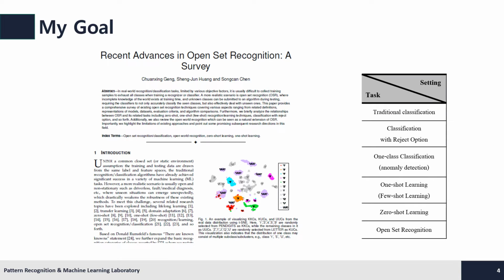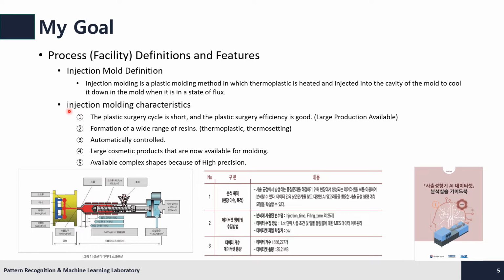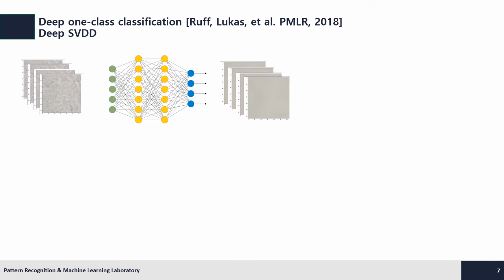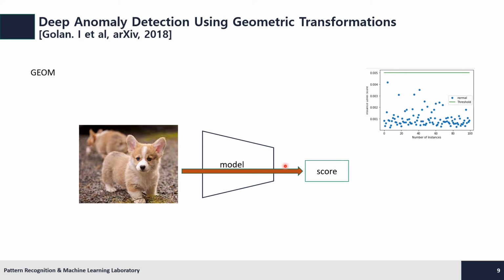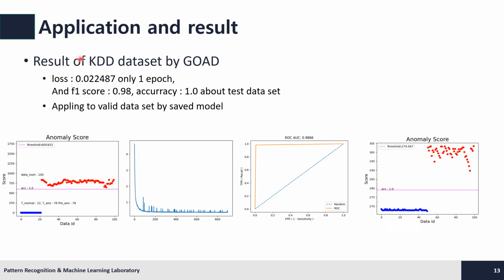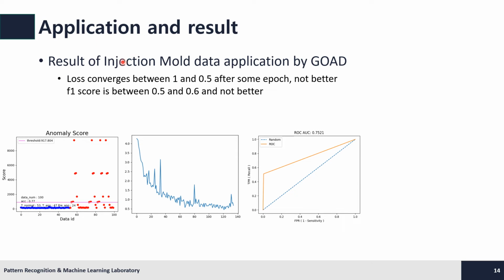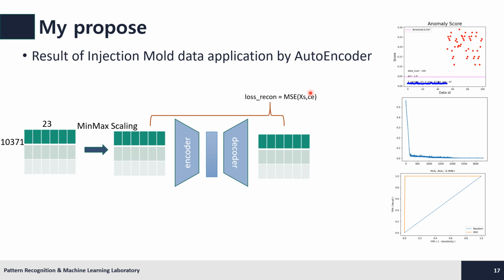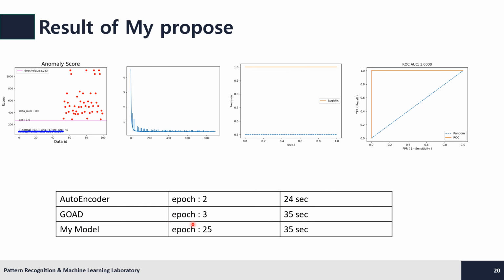Final PT, GOAD+AE, 김현우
딥러닝응용및실습 기말 발표 영상